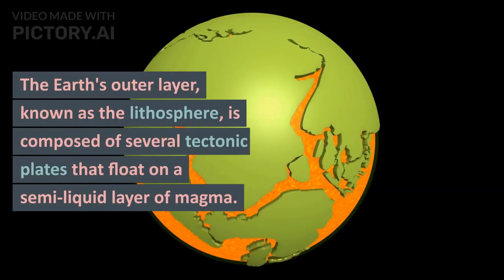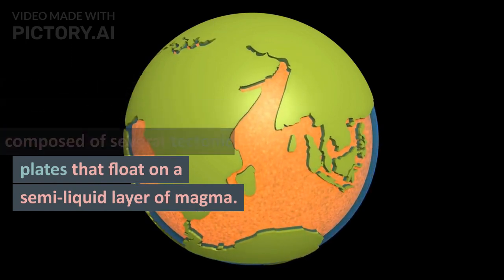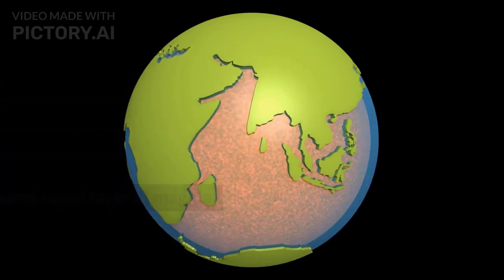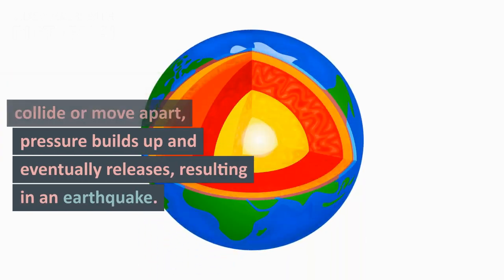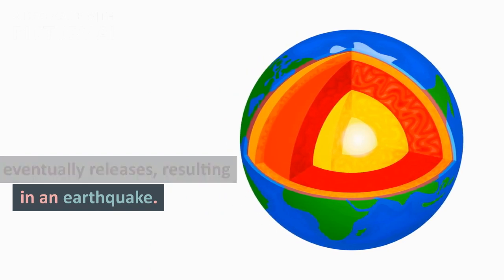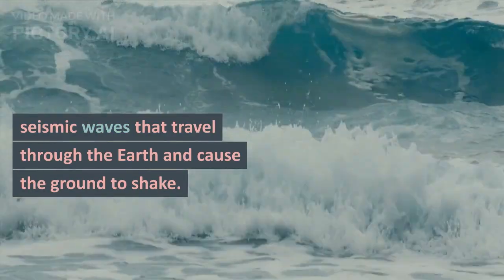Before Help for Turkey and Pray for Turkey!!!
"Exploring the Science Behind Earthquakes: Understanding their Formation"

Earthquakes are natural disasters that occur when the Earth's tectonic plates move, causing the ground to shake. The movement of these plates creates pressure, which is released in the form of an earthquake. Earthquakes can range in intensity from mild to severe, and their impacts can be felt across large distances. The location, size, and depth of the earthquake determine its strength and the potential damage it can cause.

"Explorando la ciencia detrás de los terremotos: comprendiendo su formación"

Los terremotos son desastres naturales que ocurren cuando las placas tectónicas de la Tierra se mueven, provocando que el suelo tiemble. El movimiento de estas placas crea presión, que se libera en forma de terremoto. Los terremotos pueden variar en intensidad de leves a severos, y sus impactos se pueden sentir a grandes distancias. La ubicación, el tamaño y la profundidad del terremoto determinan su fuerza y el daño potencial que puede causar.